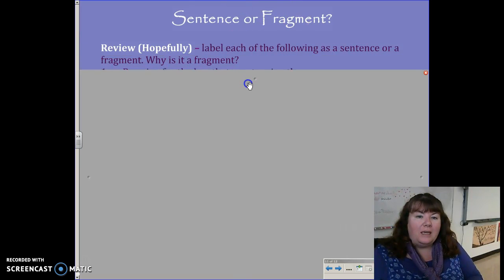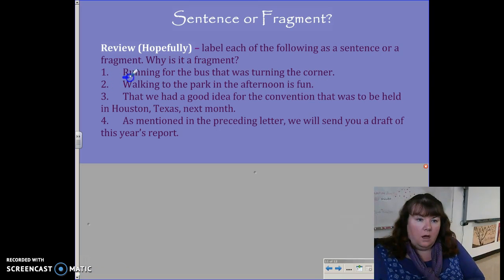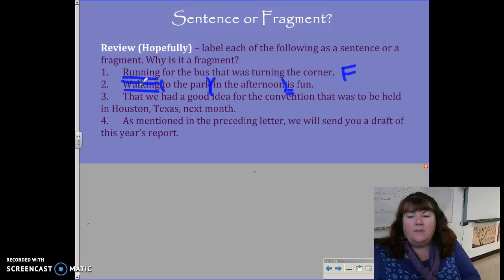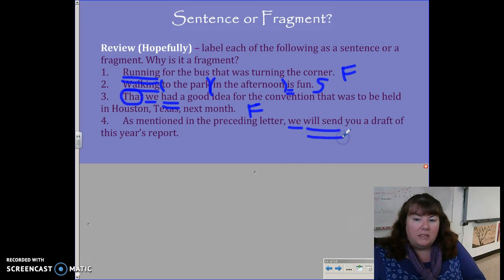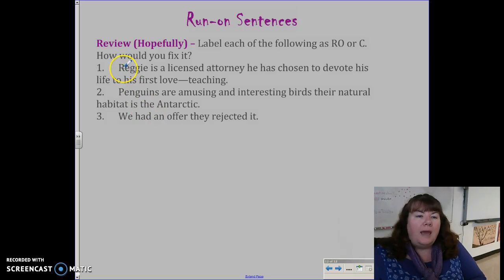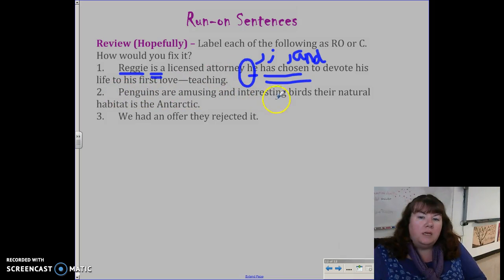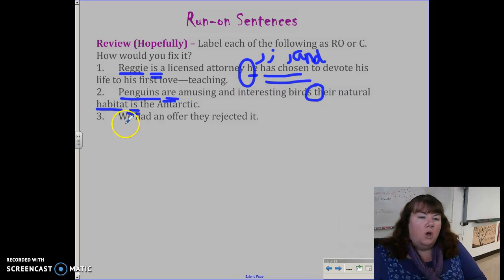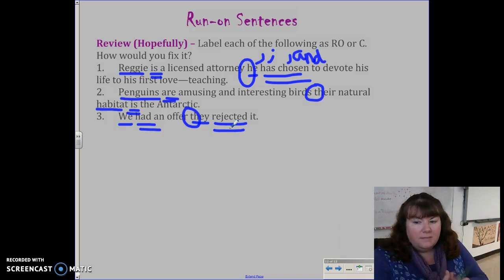Sentence Structure # 4